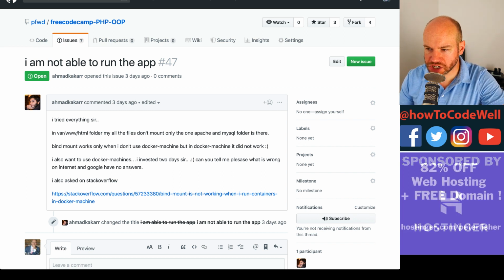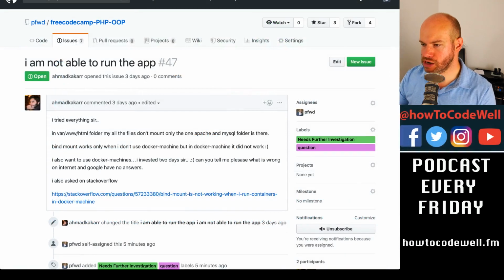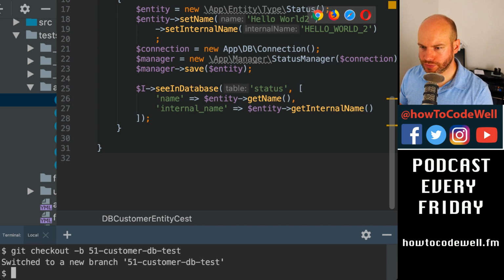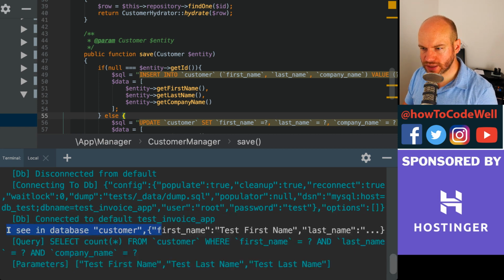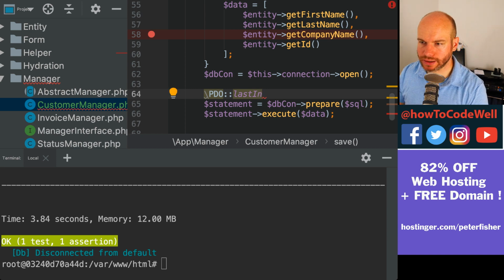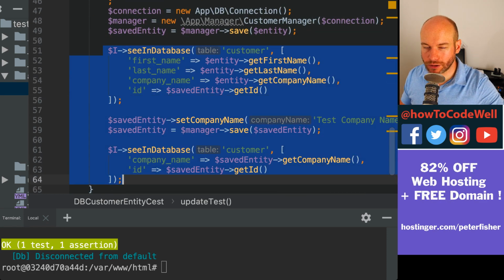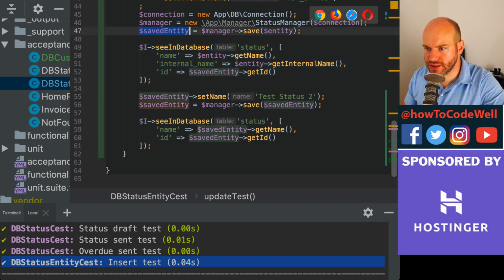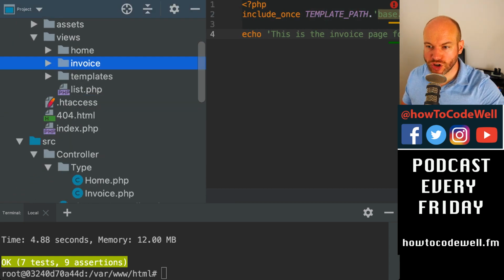Live PHP Coding Stream #30 Creating OOP course for FreeCodeCamp - Building the customer DB tests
In the 30th live coding stream in this OOP PHP framework series I demonstrate the saving of the customer MySQL records.